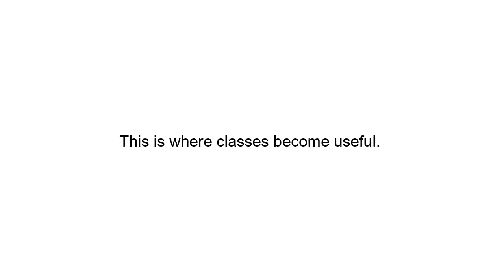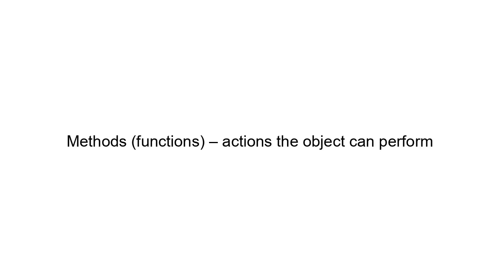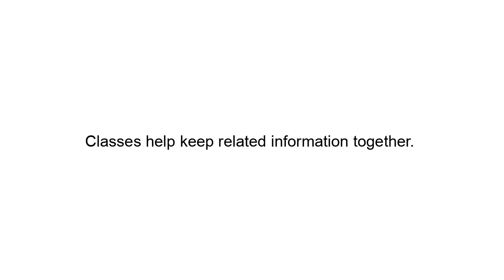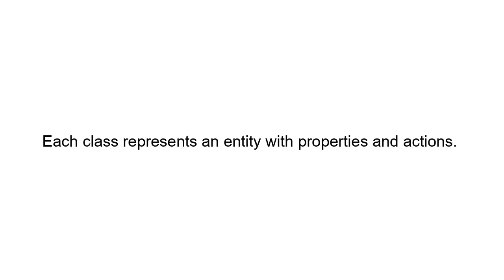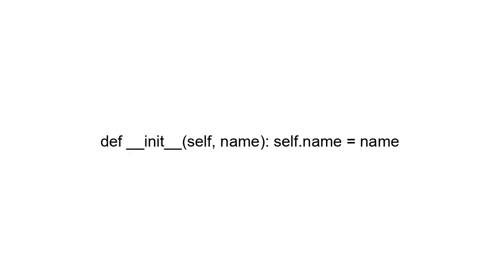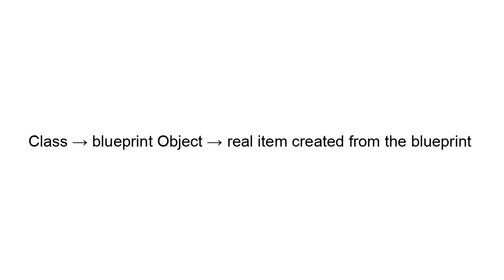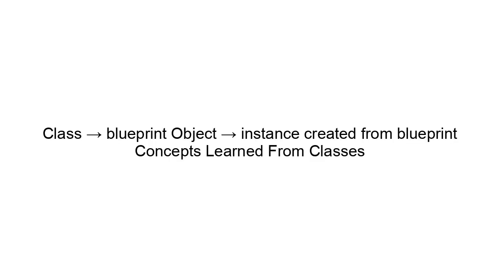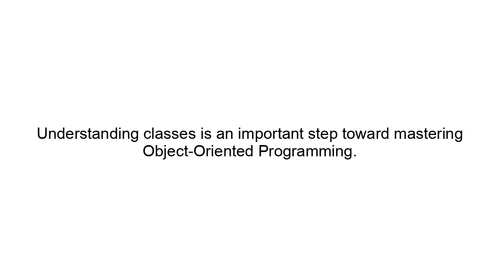Why Programmers Use Classes | OOP Explained for Beginners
In this beginner-friendly lesson, we explain why programmers use classes in Object-Oriented Programming (OOP).

Classes help organize code, reduce duplication, and represent real-world objects in software.

In this video, you will learn:

• What a class is
• Why programmers use classes
• How classes organize code
• Real-world examples of classes

Understanding classes is an important step in learning modern programming.